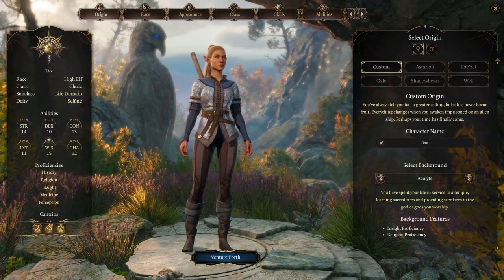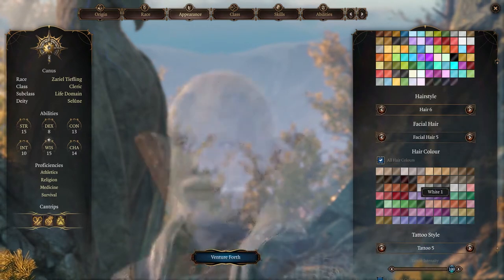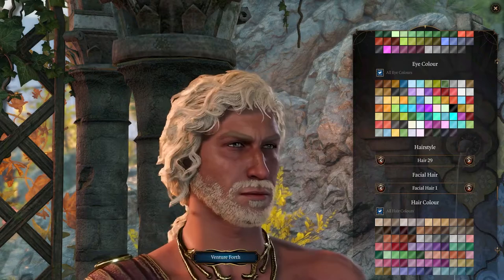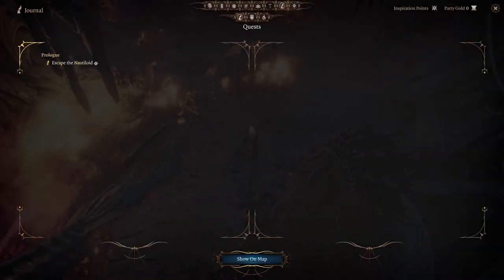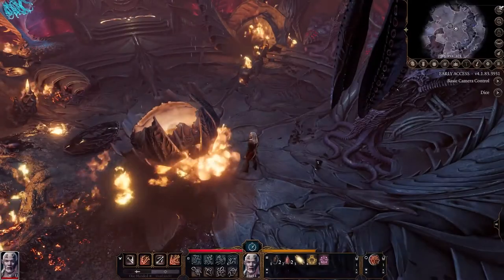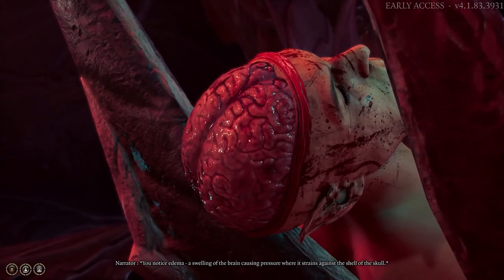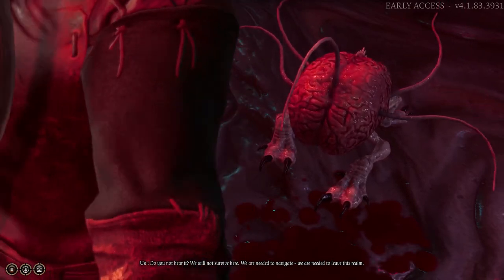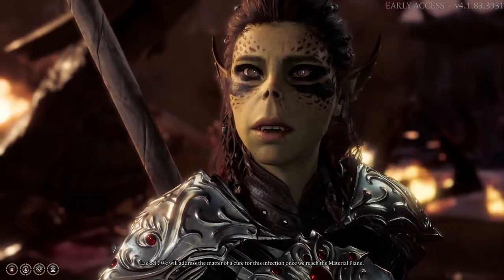Part 001: Escaping the Nautiloid - Blind Playthrough - Early Access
So I bought Baldur's Gate 3 Early Access, and I've wanted to share with you my experience with it.  I'm a completionist, and wanting to share with you every bit of my experience, so expect me to explore just about every nook and cranny, and pause to admire scenery/read lore.

I am playing a male Tiefling Ranger, based off of one of my Dragon Age original characters.

Please let me know what I can do to improve this.  Should I lower my voice audio, or lower the game audio to balance it?